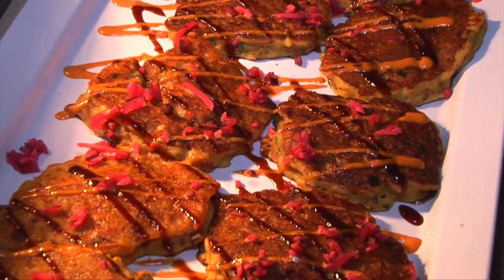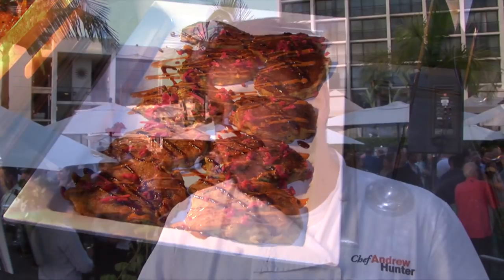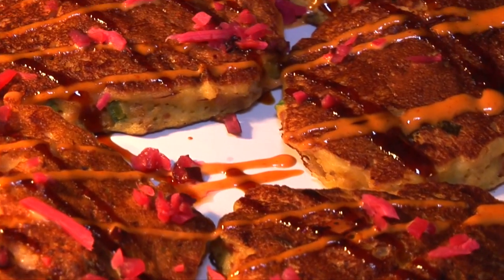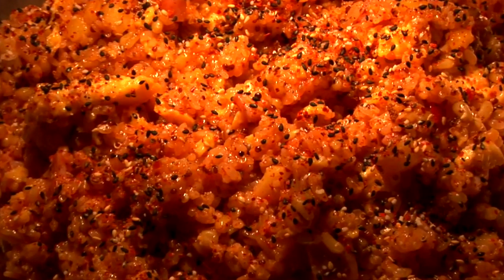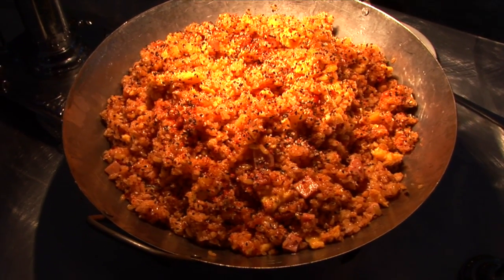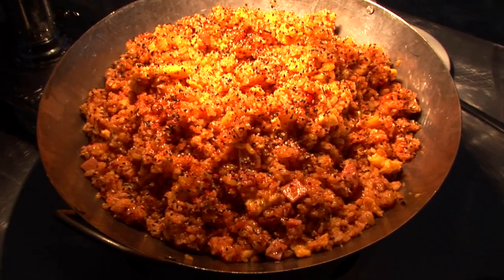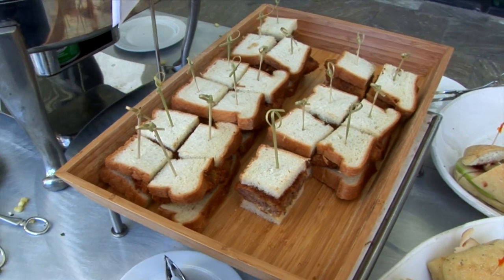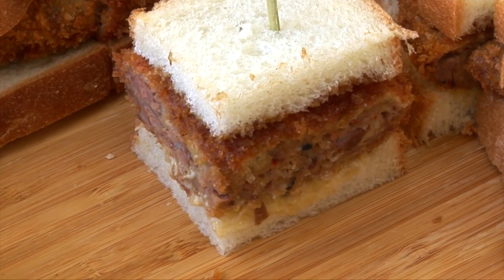Kikkoman at The Flavor Experience 2017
Andrew Hunter

Okonomiyaki with bonito, smoked salmon, bacon, napa cabbage, scallions - with a sweet soy glaze and sriracha mayo. Loaded with umami.

Next year's fried rice - with all kinds of grains plus traditional crispy Japanese rice, with glazed ham.

Plant-forward katzu with Kikkoman panko, grill roasted mitaki mushrooms, eggs, mayo, golden soy and a delicious sauce, plus katzo sauce.